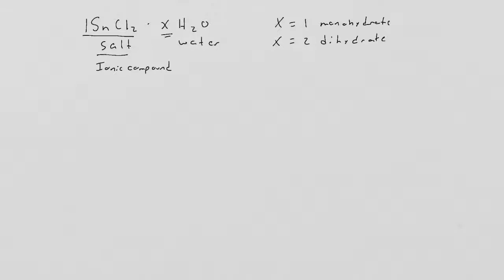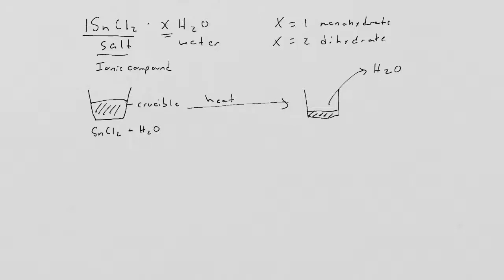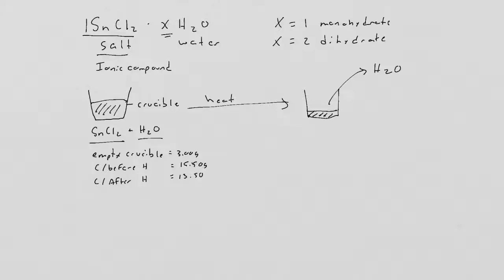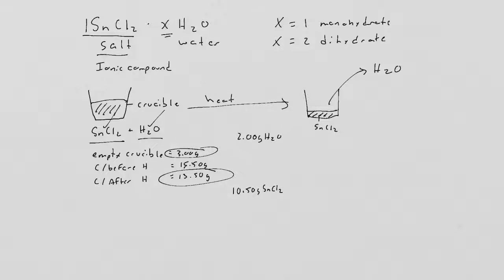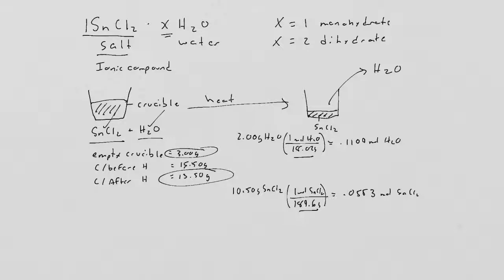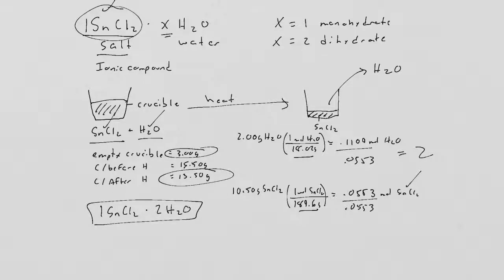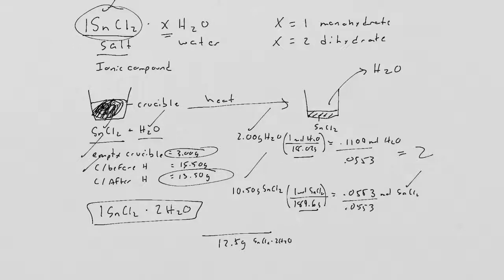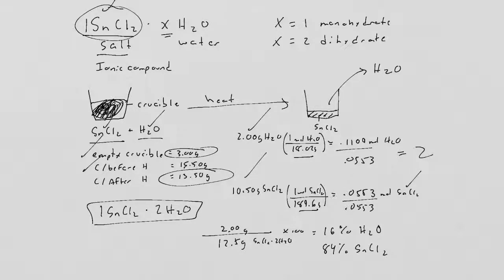Honors chemistry determining the formula and % mass of hydrates Vittle dennis